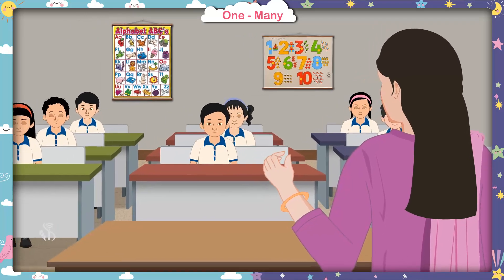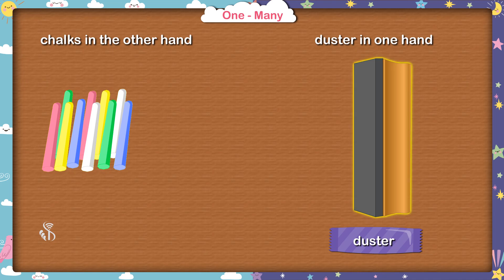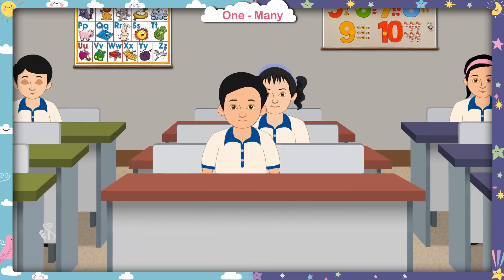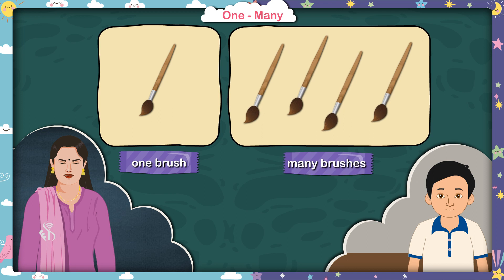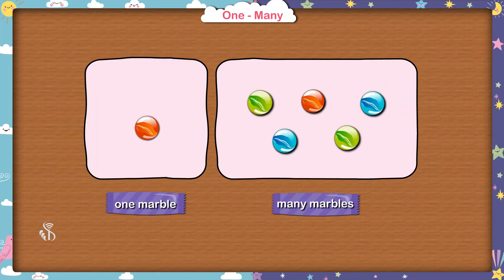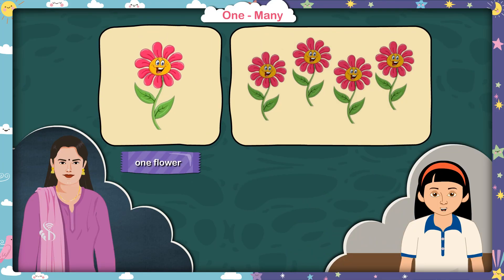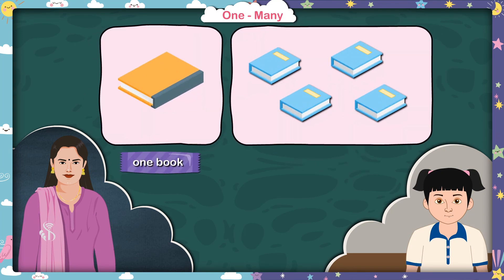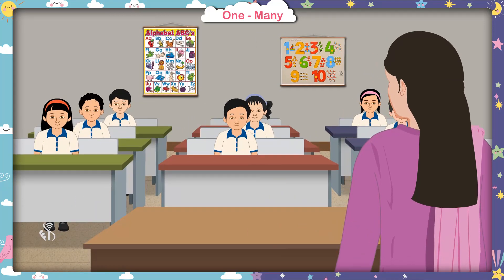1st Maths | One - Many | English Medium